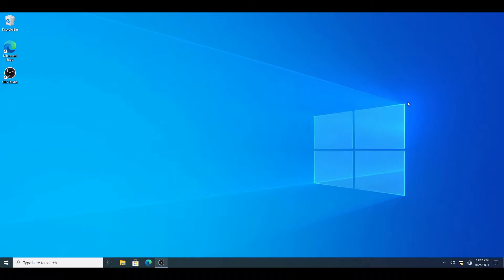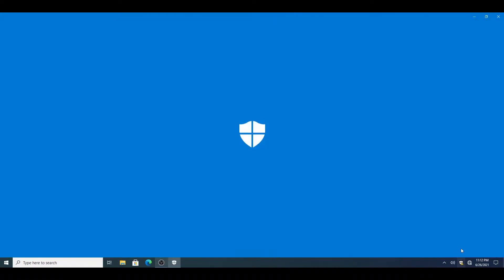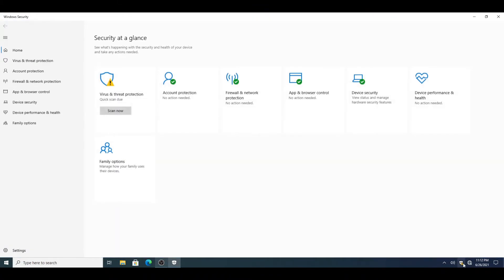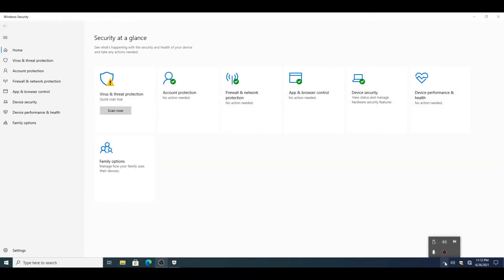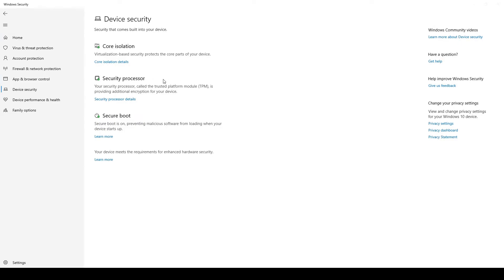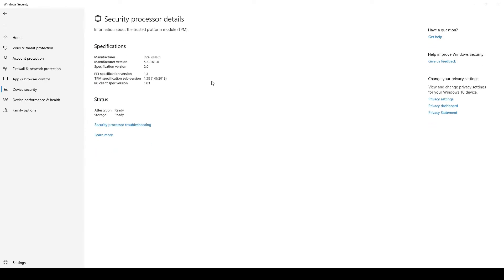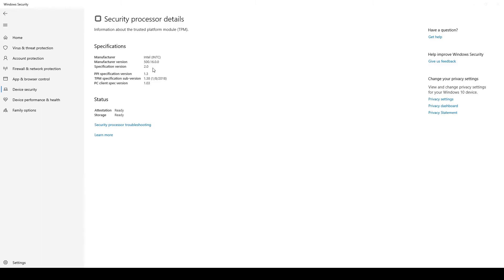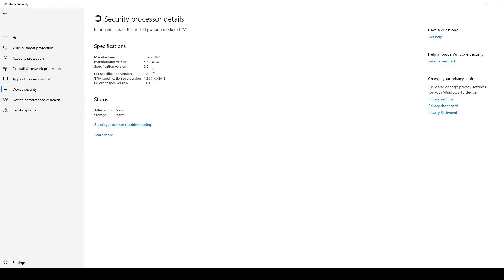How to check if your computer has TPM 2 0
Hello there! Today I will show you how to check if your computer has the Trusted Platform Module 2.0 (also known as TPM 2.0).